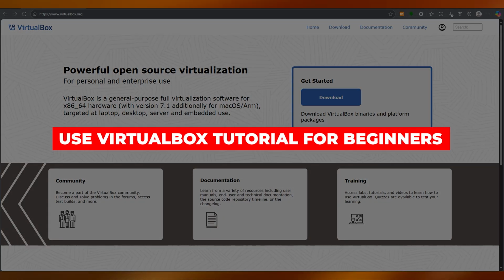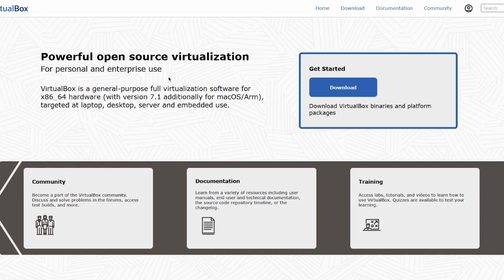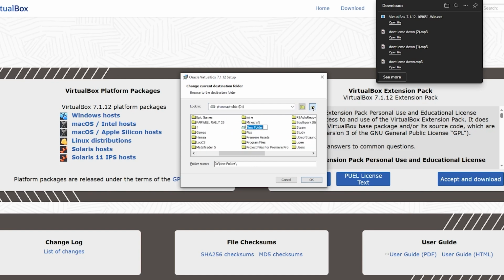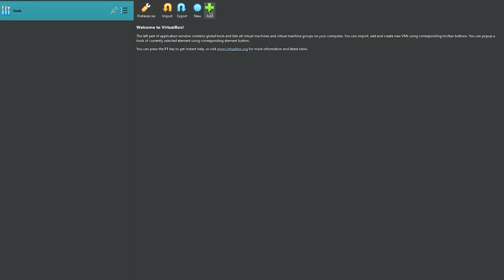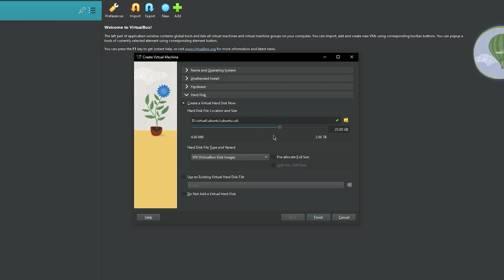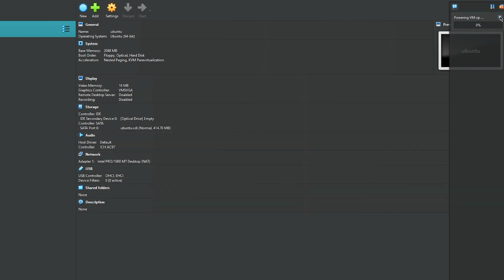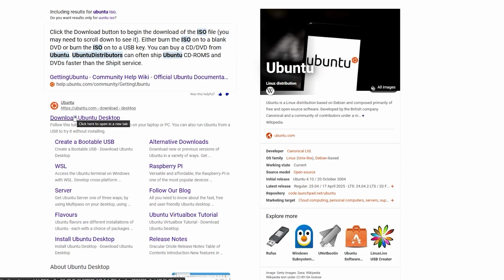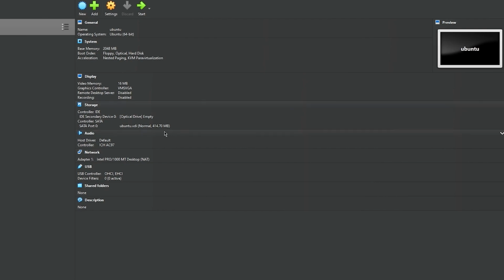How to use VirtualBox (2026) Tutorial for Beginners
💻 Want to run multiple operating systems on one computer? In this step-by-step guide “How to Use VirtualBox (2026) Tutorial for Beginners”, I’ll show you everything you need to get started with VirtualBox.

✅ Beginner-friendly tutorial
✅ Works on Windows, Mac & Linux

🔎 In this video you’ll learn:
- How to set up a virtual machine step by step
- How to install Windows, Linux, or any OS inside VirtualBox
- Pro tips to optimize performance and settings

🚀 By the end of this tutorial, you’ll know exactly how to use VirtualBox in 2025 to test, run, and explore different operating systems safely.